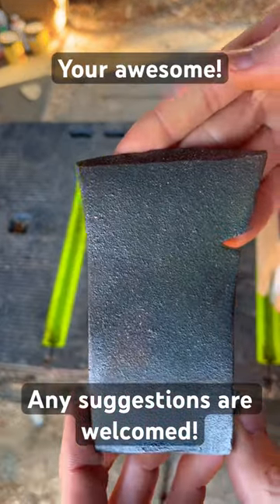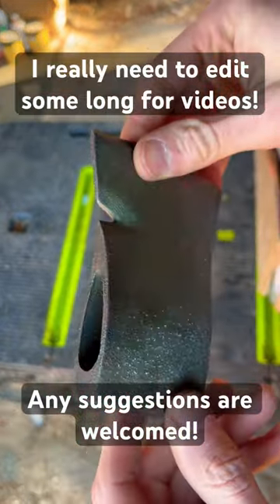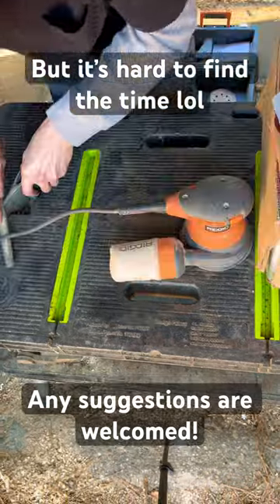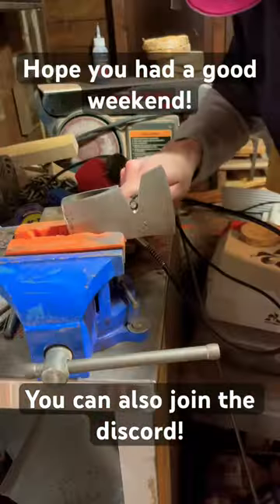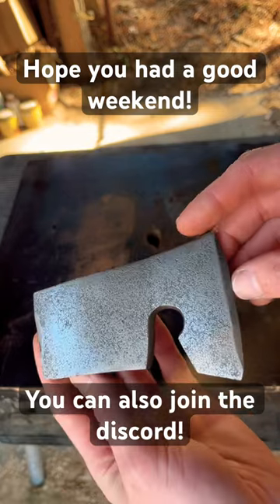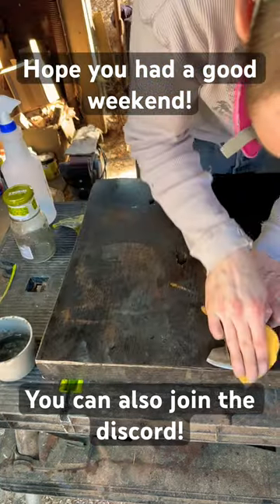Making bearded hatchet!!